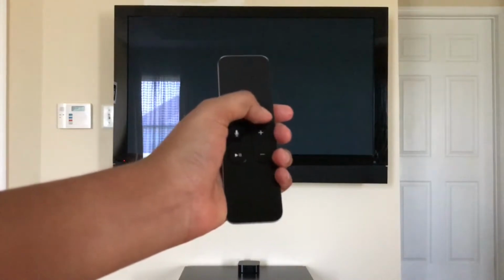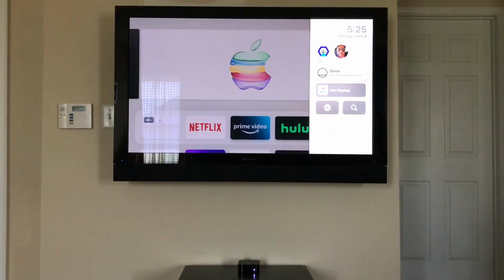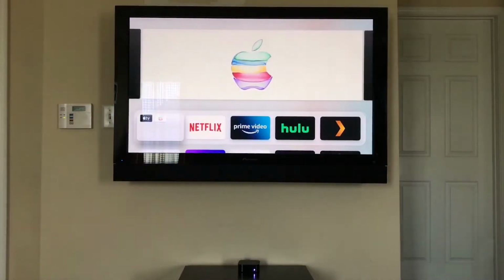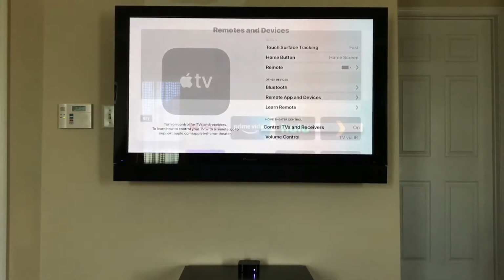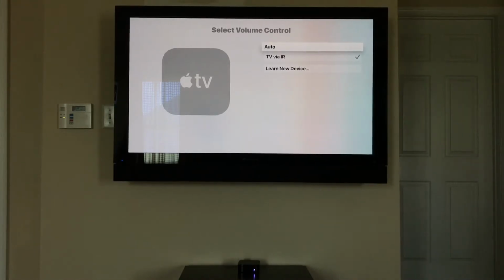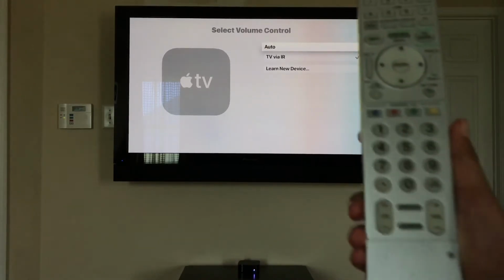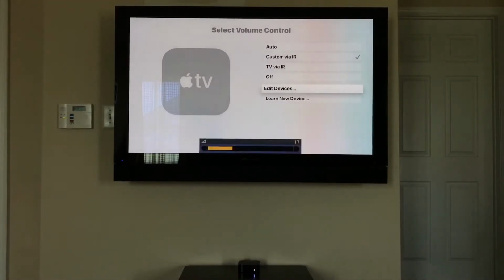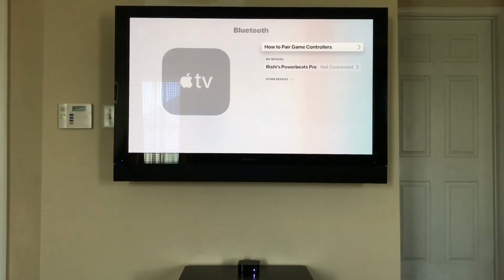3 Very Useful Apple TV Tricks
I know you will definitely be using these Apple TV tricks a lot!

0:00 Intro
0:26 Turn TV On and Off with Apple TV Remote
1:41 Control TV Volume with Apple TV Remote
2:35 Use Bluetooth Headphones/Speakers with Apple TV